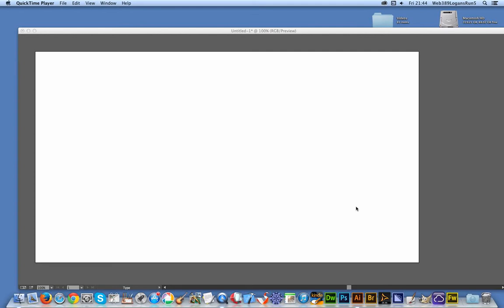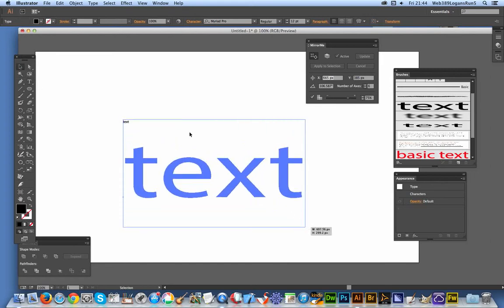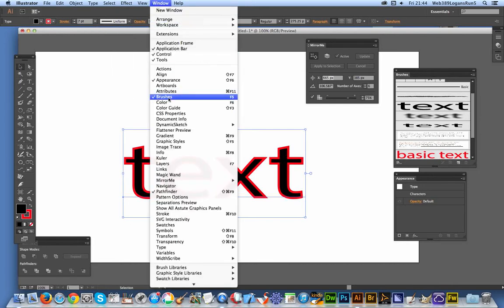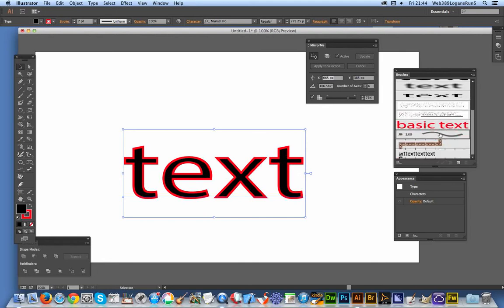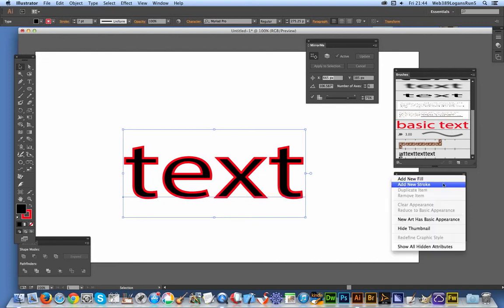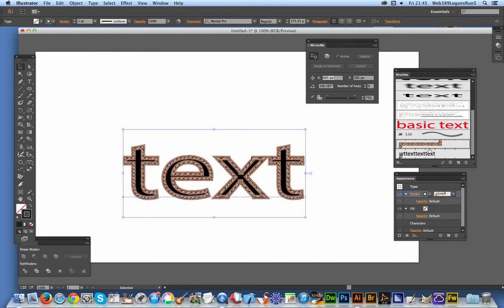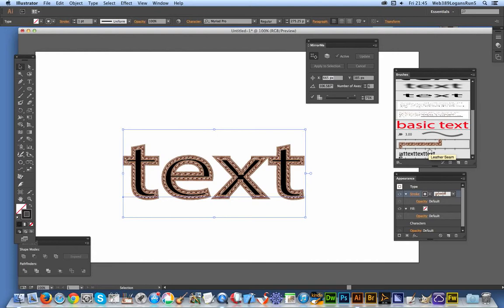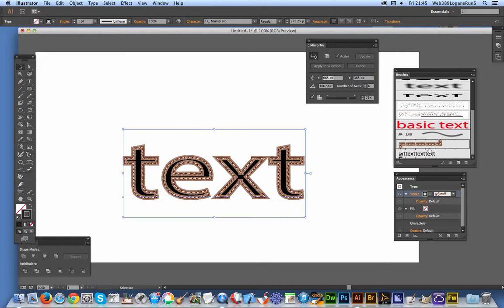Apply Illustrator brushes to text tutorial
A quick tutorial showing how to apply Illustrator brushes to text / type (CC 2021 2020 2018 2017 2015 etc)